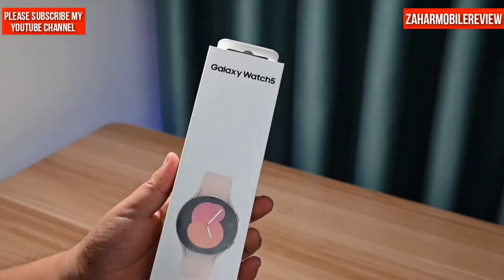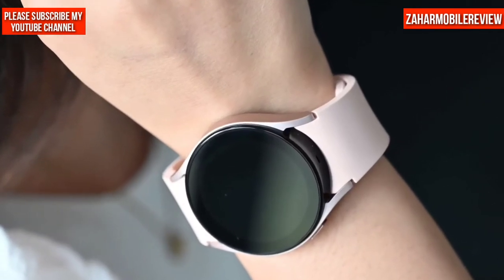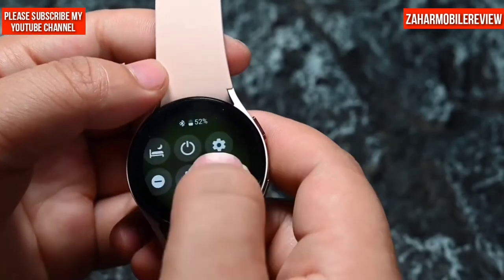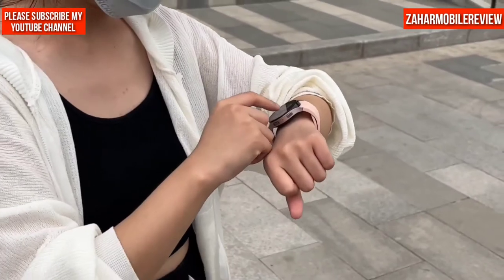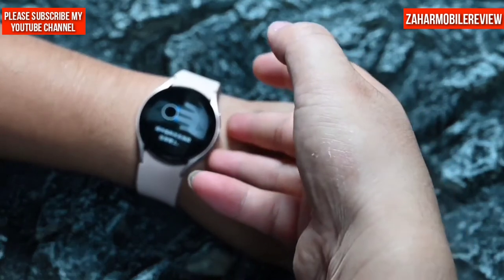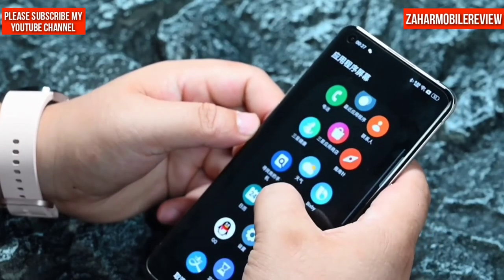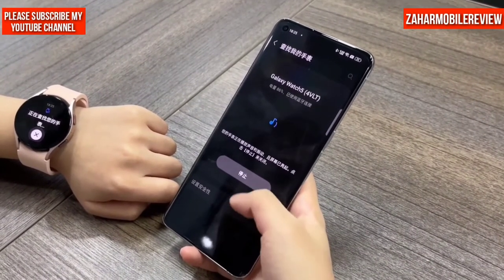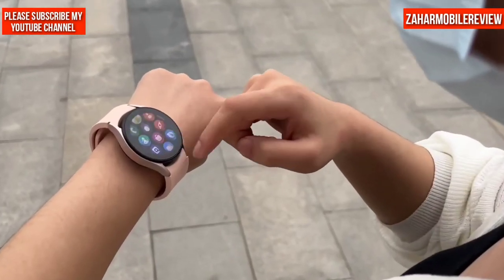Samsung Galaxy Watch 5 Pink Gold 40MM Unboxing & First Impressions!